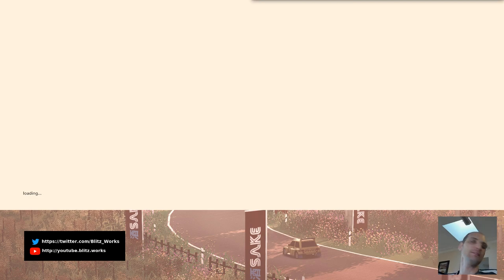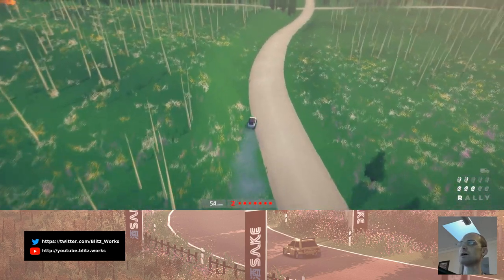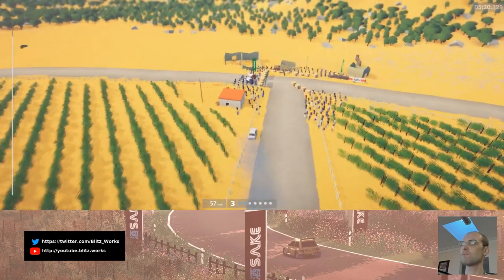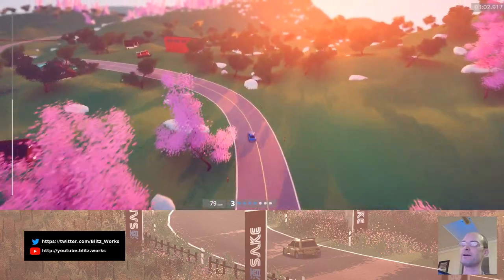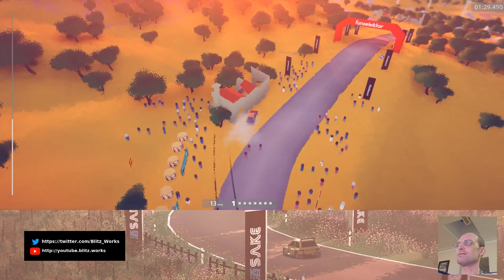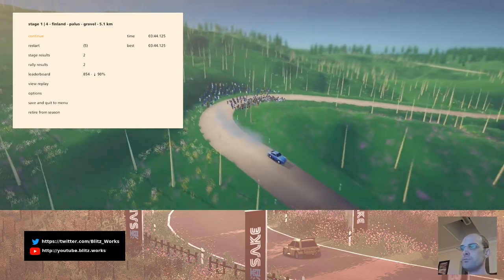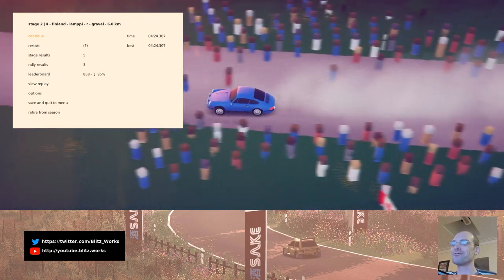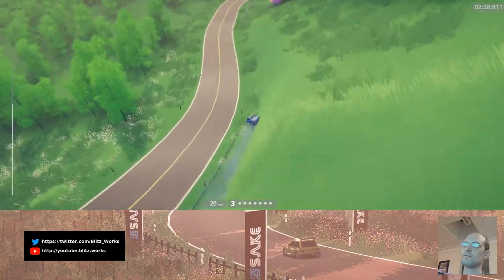Art of rally: Virtual Mini-Micros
The art of rally was just released by those who brought you 'Absolute Drift' . I had been waiting for this game to come out as i enjoyed the demo and it has been very satisfying. much slower paced than mini-z cars in real life and easy to fire up and be racing in a short amount of time

I cant wait to put a lot more time into this fun little game. Just like Mini-Z's its easy to pick up and will take you awhile to master it but i am looking forward to that journey

The physics in this game is incredible, the cars are all uniquely different and things like the weight of the car moving around affecting grip hide below its simplistic surface. make no mistake this is more simulator than game and is a focused and enjoyable one at that